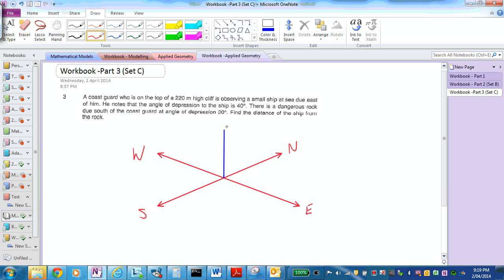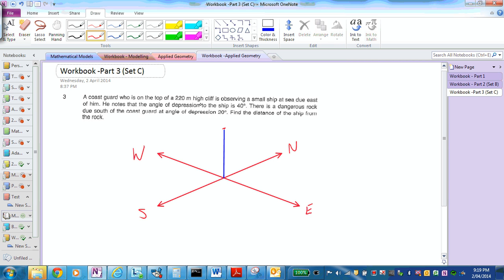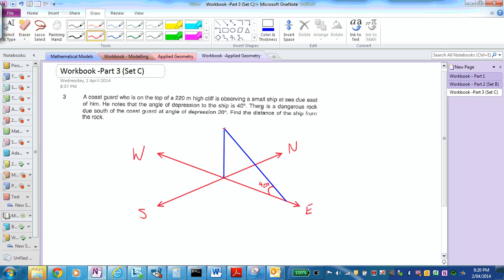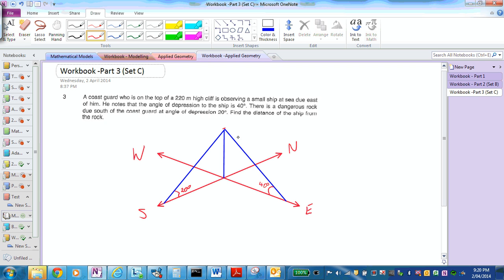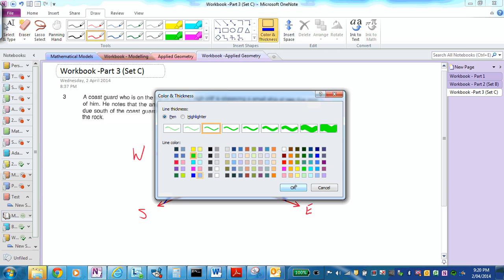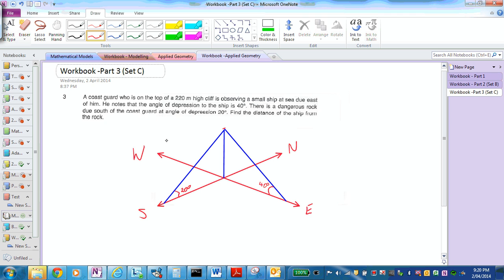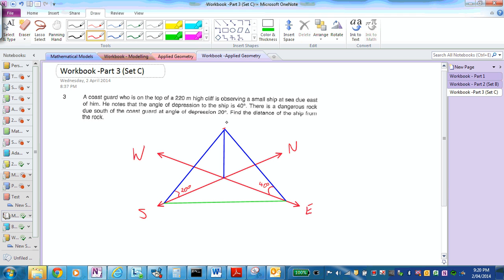Applied Geometry Set C Question 3 Diagram only